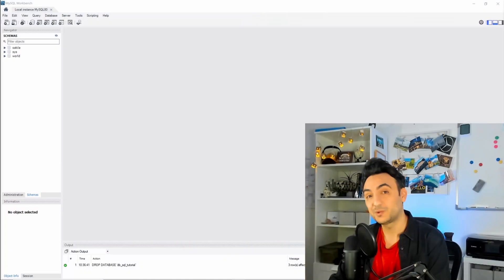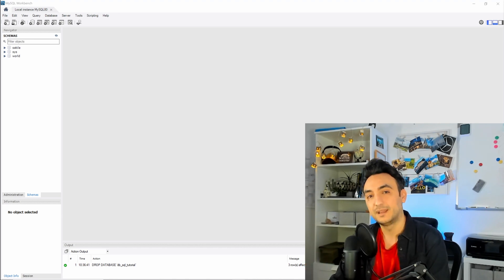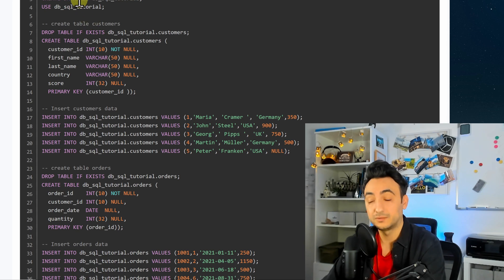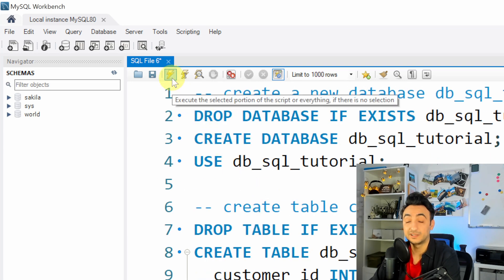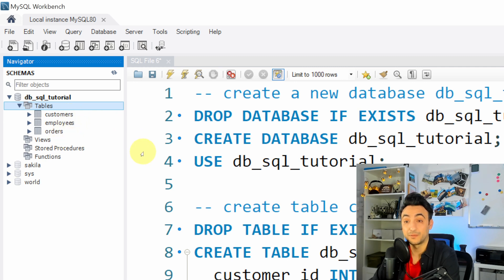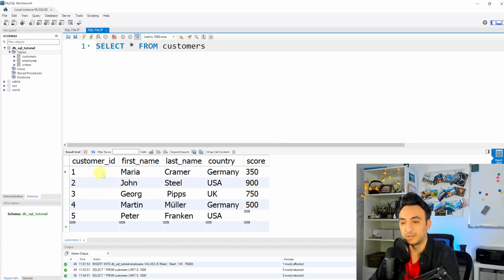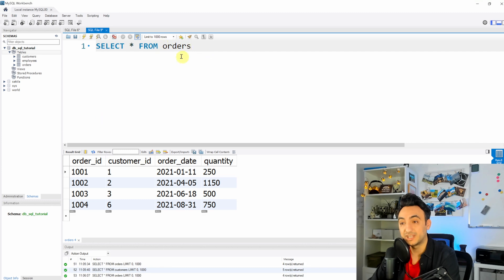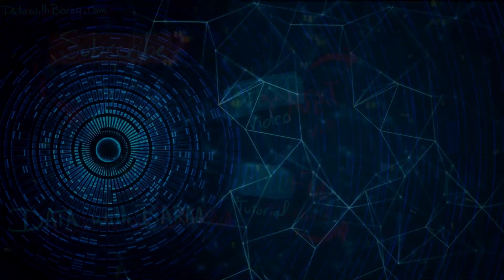Install Database and Dataset to Practice SQL - SQL Tutorial #9